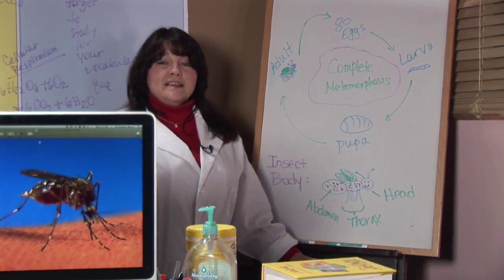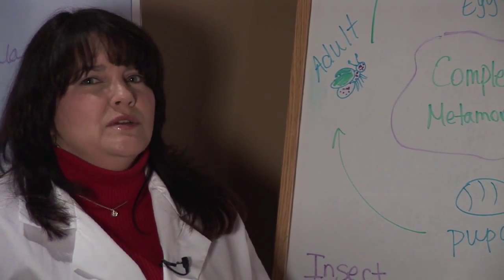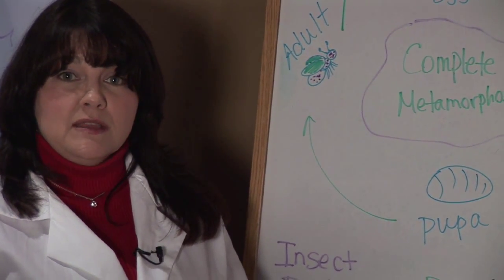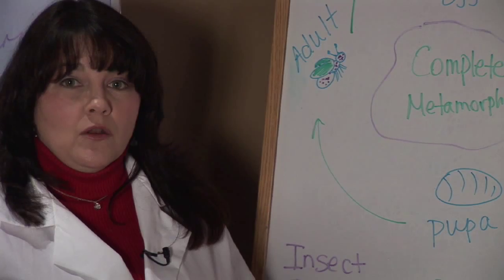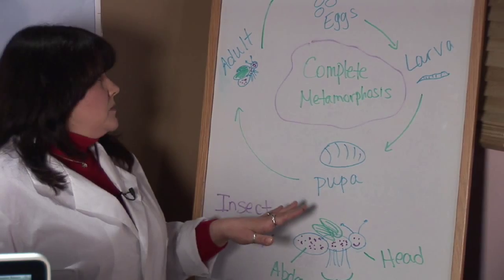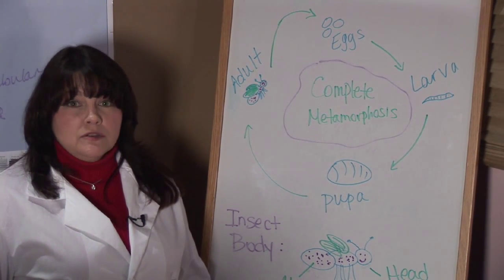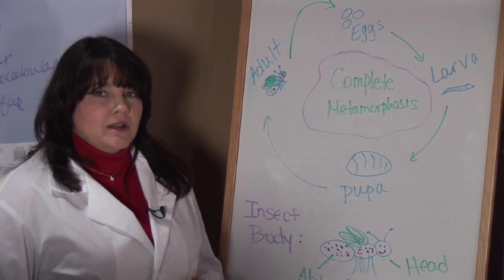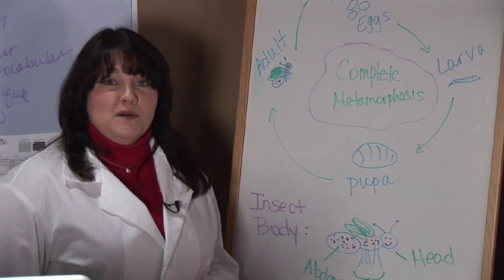Mosquito Information : What Are Some Mosquito Habitats?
Mosquitoes are strong evolutionarily, and they exist all over the world, except for Antarctica. Discover why mosquitoes are often found in areas that are moist and have a lot of water with help from a teacher in this free video on mosquitoes and insects.